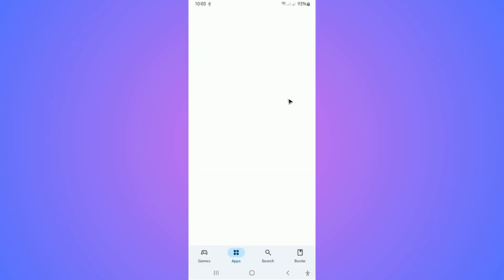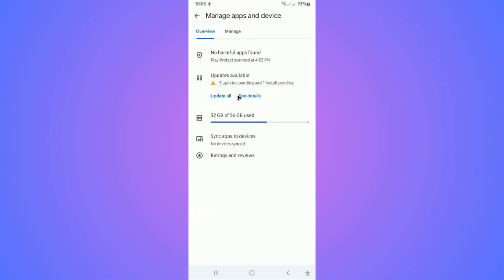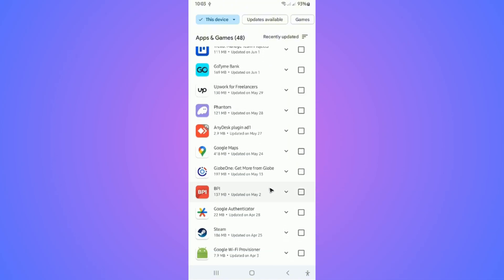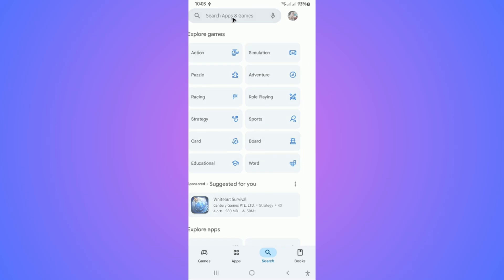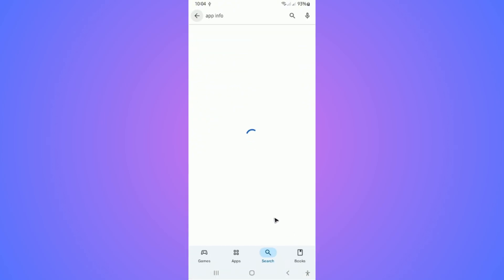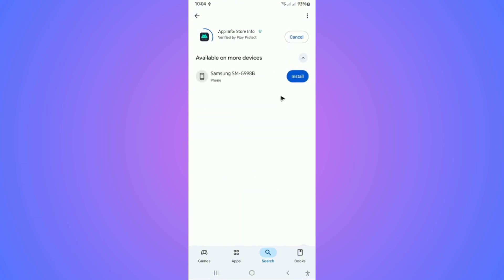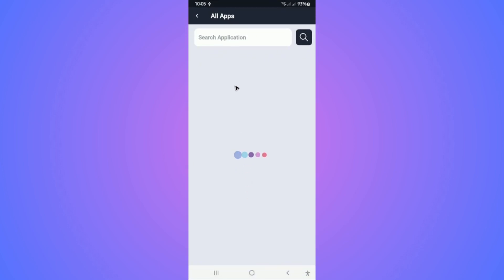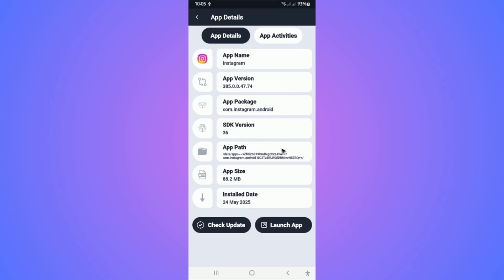How to Check App Installed Date on Your Phone (Easy Guide 2026)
In this video, I will show you how to check app installed date on your phone, whether you're using Android or iPhone. Knowing when an app was added can help you manage storage, troubleshoot issues, or simply track recent activity. I’ll walk you through how to check app installed date in Android and how to check your recently installed apps on iPhone using simple steps—even on iOS 16. This guide is perfect for anyone looking to check last installed apps on their phone.